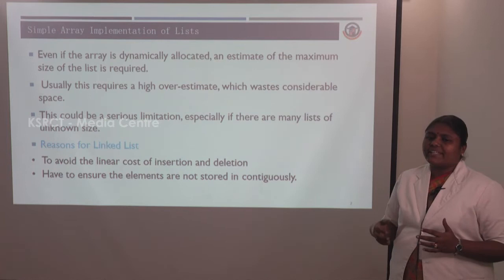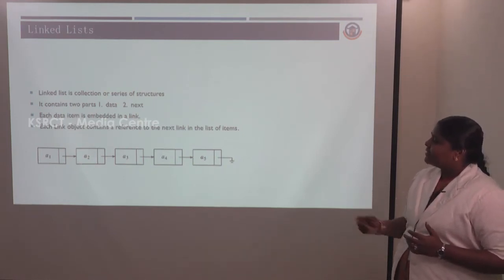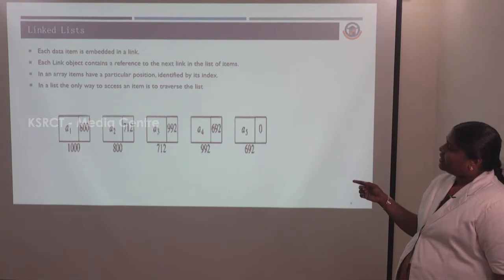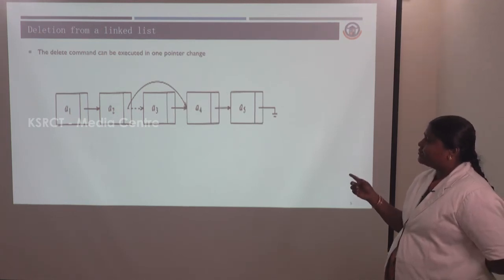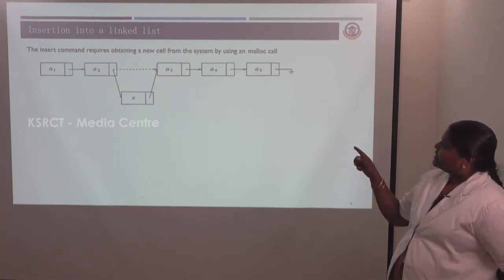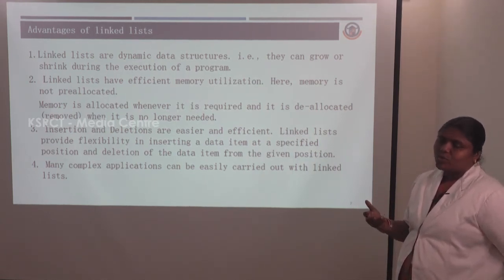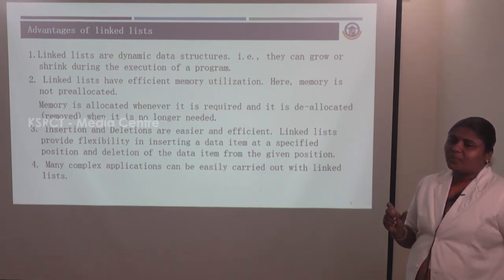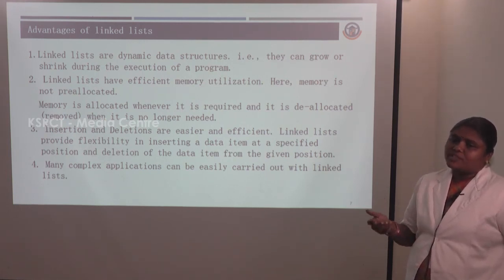LIST ADT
Data Structures